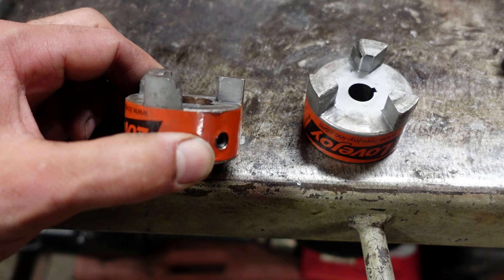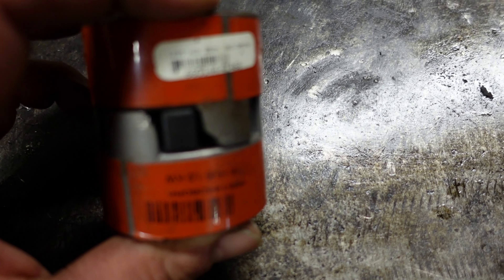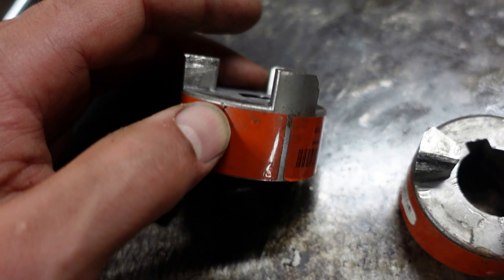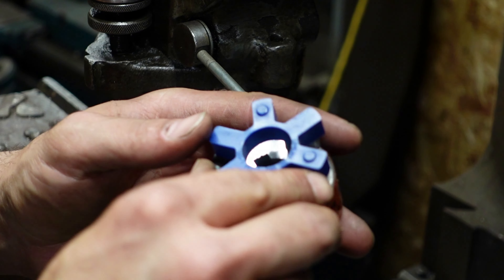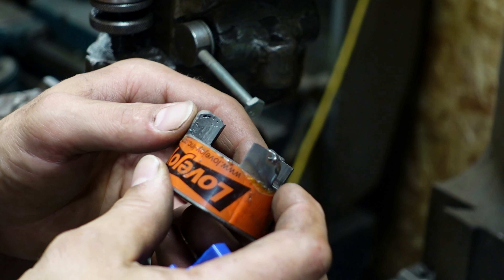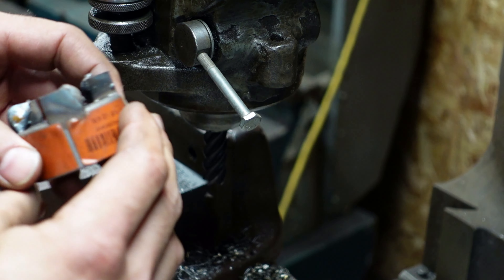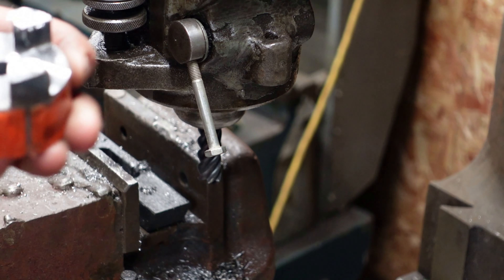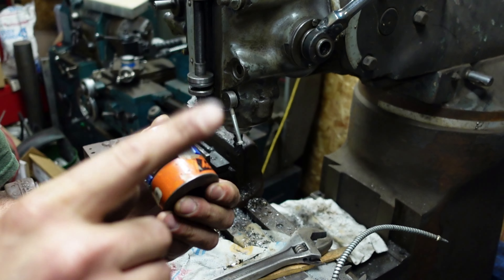Lovejoy coupler repair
So, my wood splitter is down, and the store is closed, so pulling a real cheap guy move and fixing a cheap part. The Lovejoy coupler had backed off and chewed up the fingers, so I weld it up and mill it back to shape on the Bridgeport.